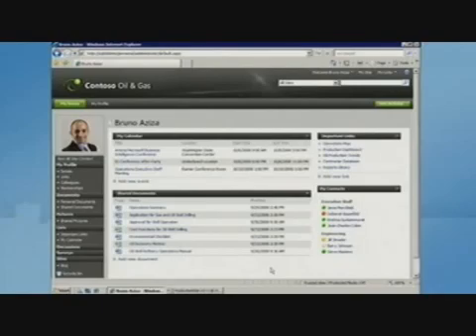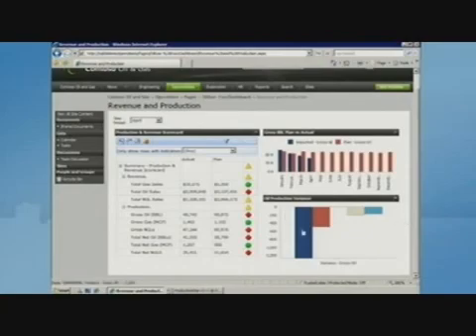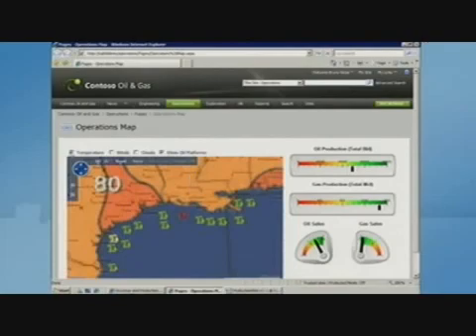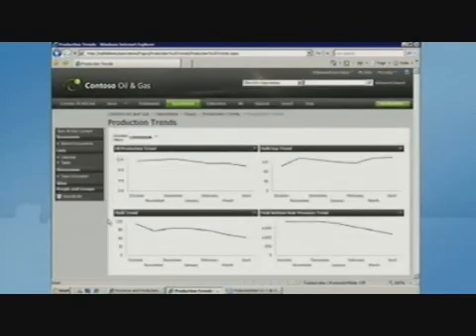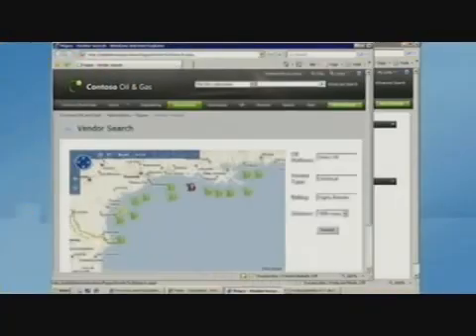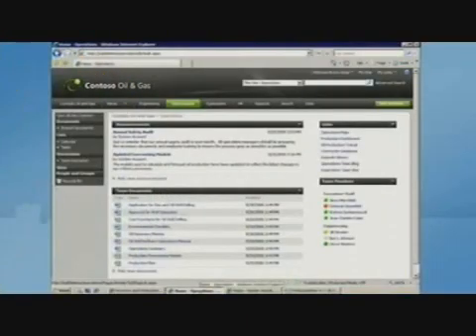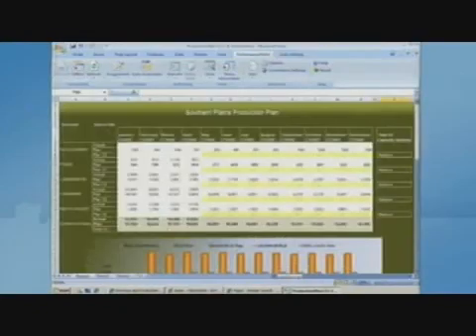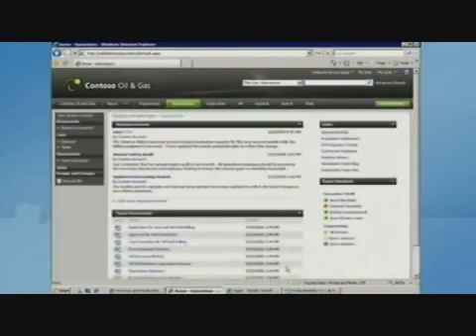End to End Business Intelligence